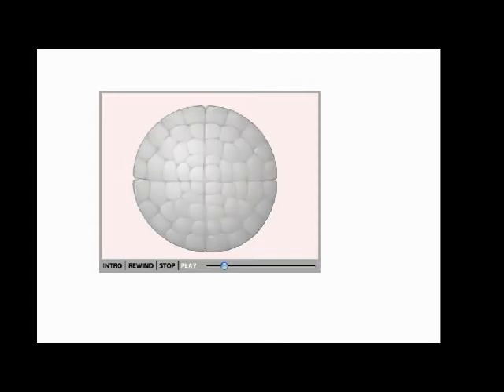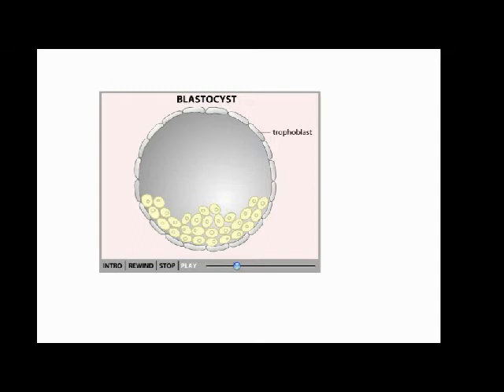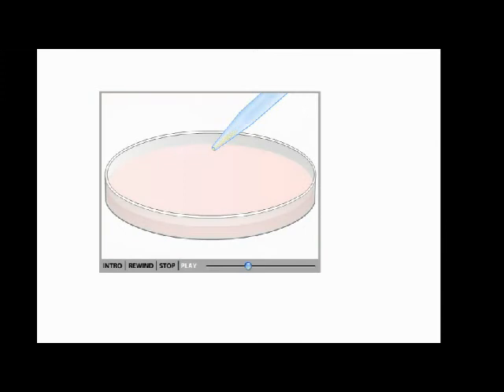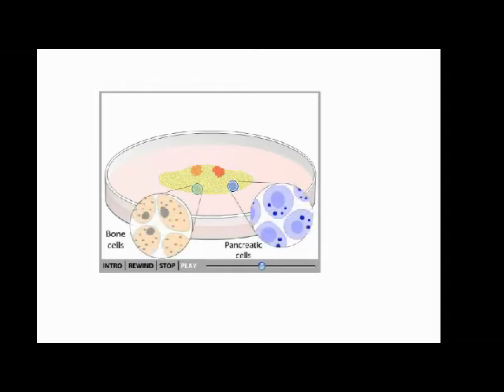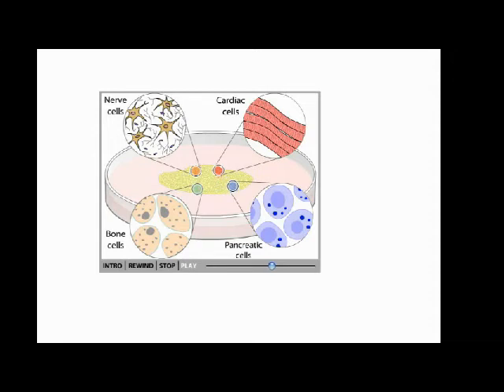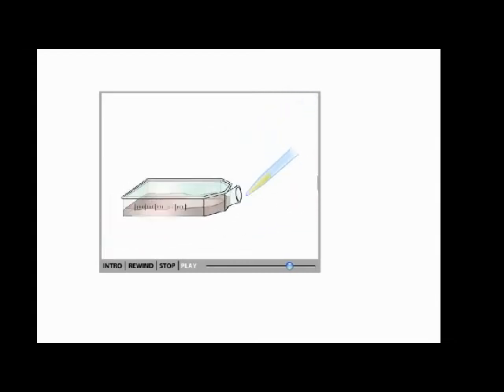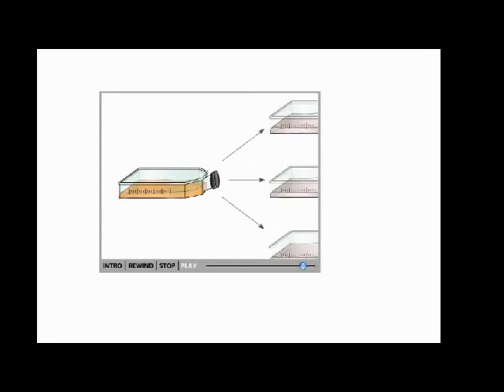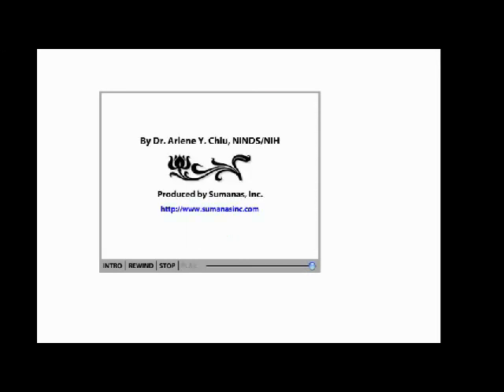Embryonic Stem Cell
Stem cells, pluripotency, tropoblast, inner, mass cells, blastocyst, embryonic stem cell,Embryonic Stem Cell Derivation, embryonic stem cell research animation